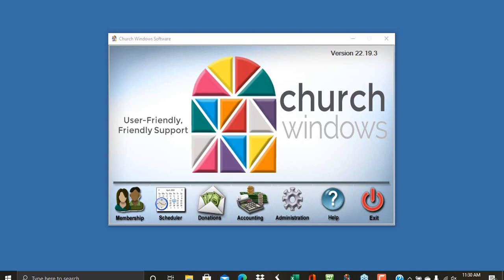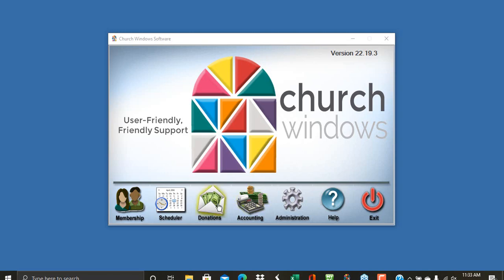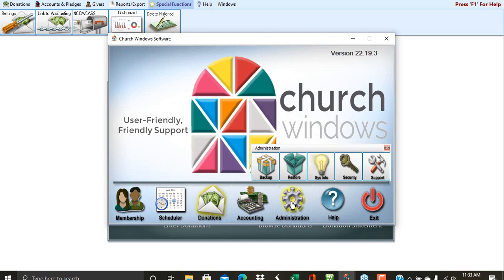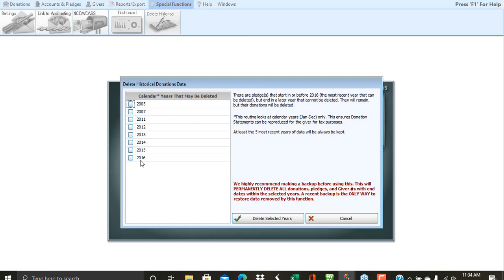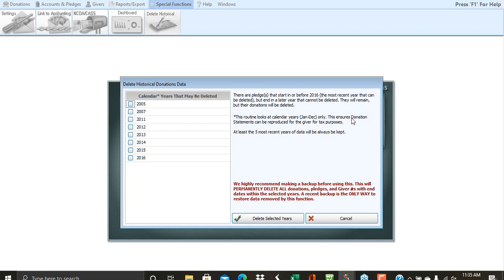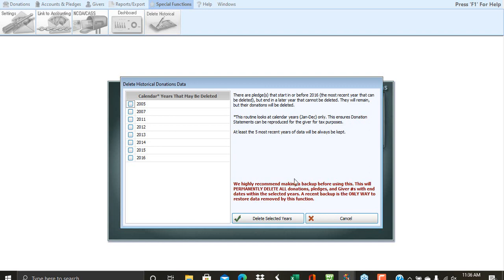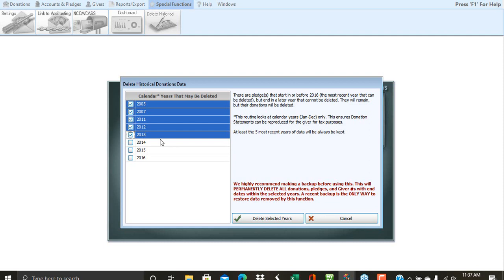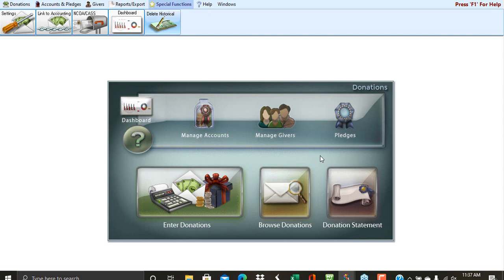Church Windows Donations: Delete Historical (v20 & Newer)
How to Delete Old Giving Data.  Presented on 05/06/2021.